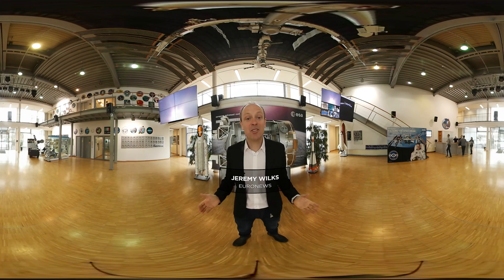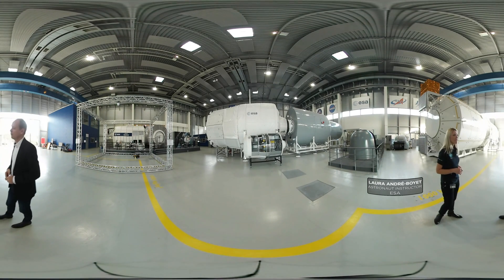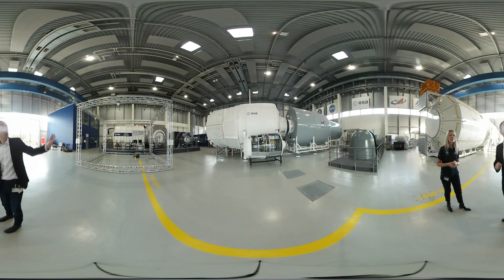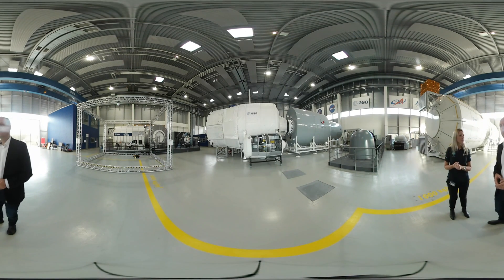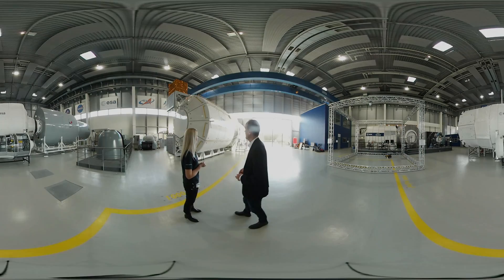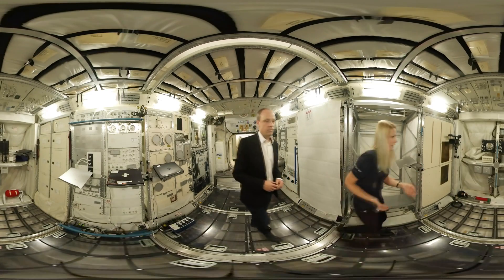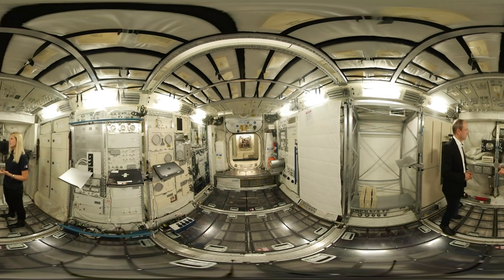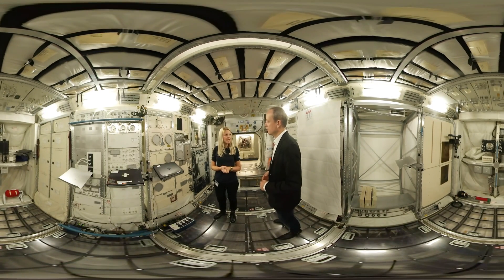So you want to be an astronaut?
euronews takes you on a 360 tour of Europe's astronaut training centre in Cologne.